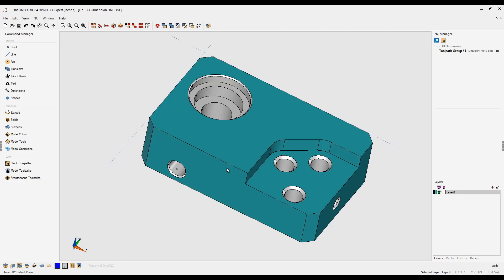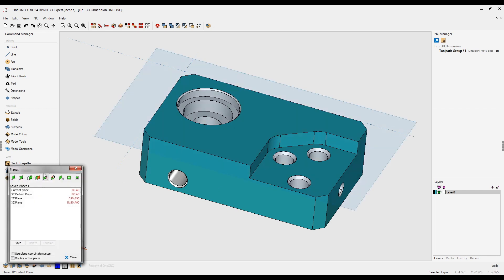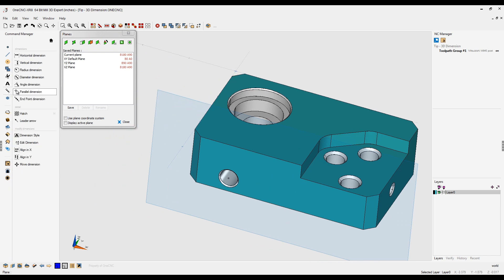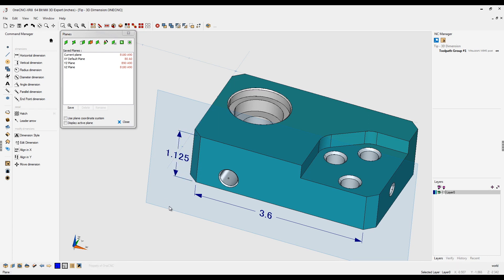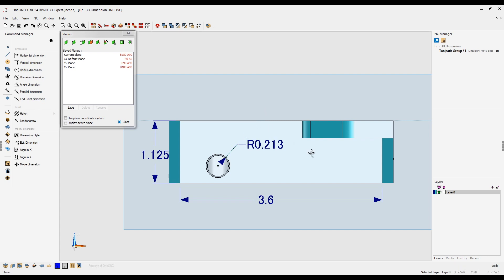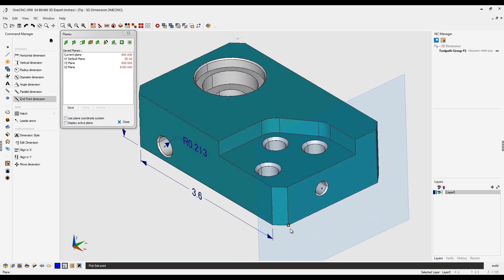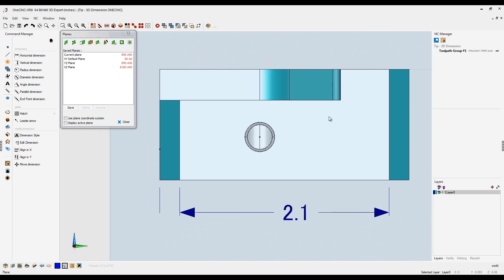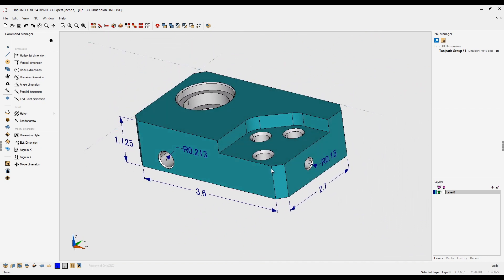OneCNC 3D Dimensions Tip 35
This video is about OneCNC 3D Dimensions Tip 35. As one of the most popular CAD/CAM software in the world we like to keep our users informed. Be part of the growing global community at OneCNC and let us help you shape the future of manufacturing.